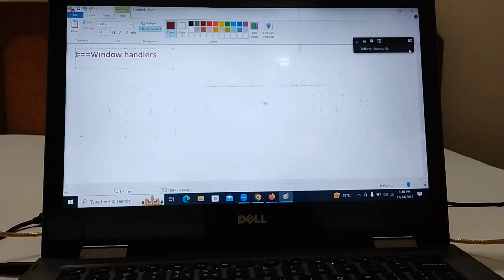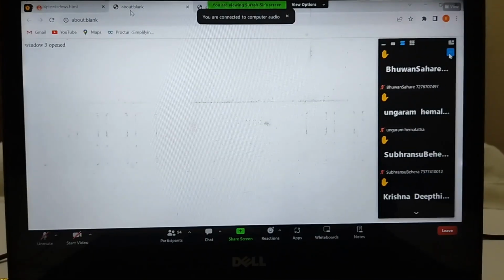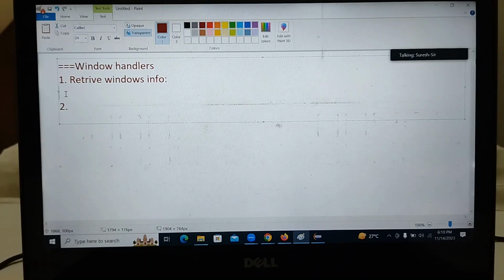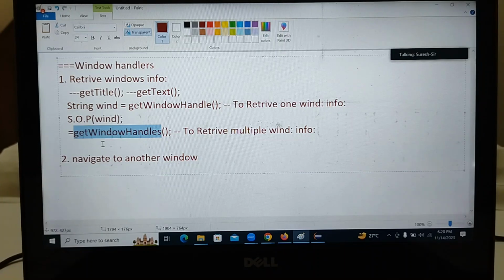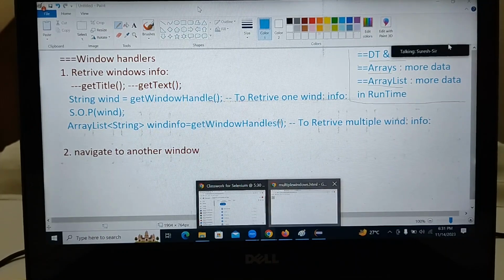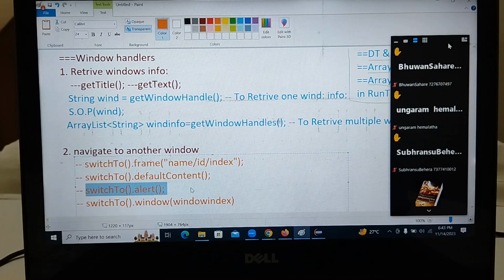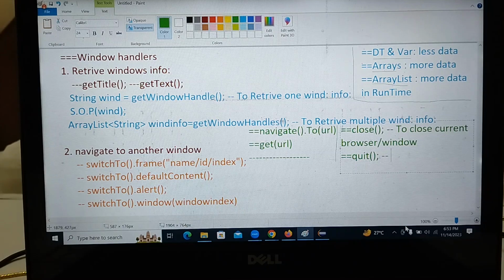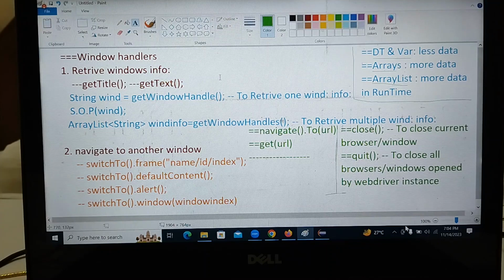Selenium||Session 33||Window Handler||14/11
Selenium||Session 33||Window Handler||